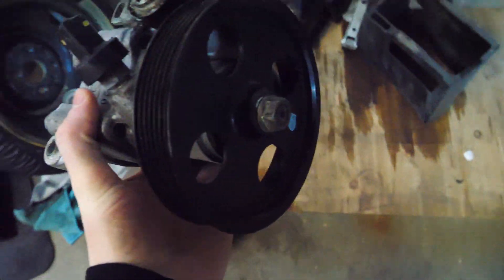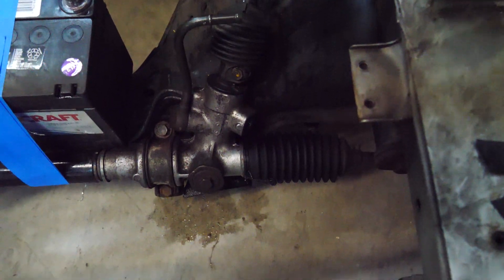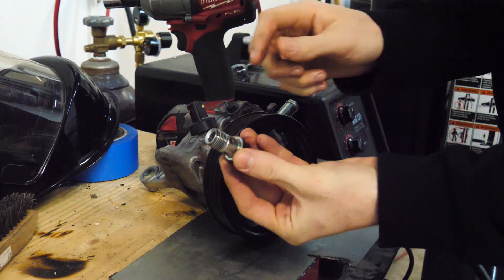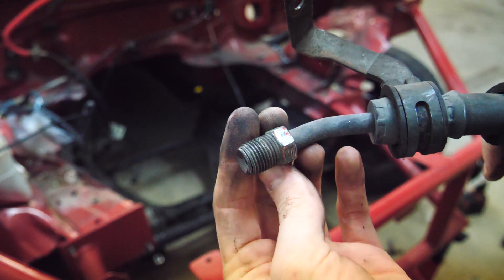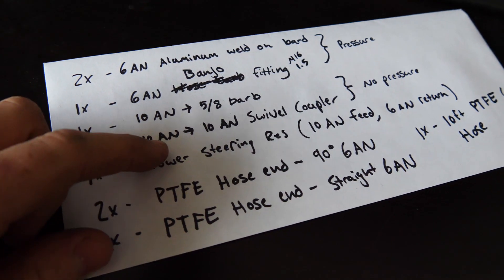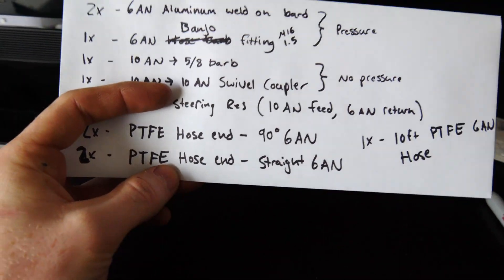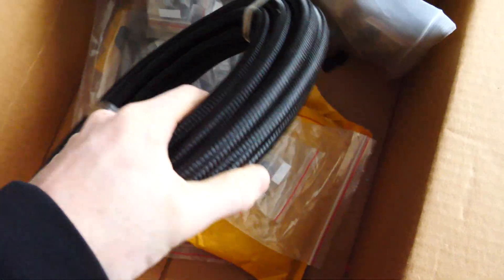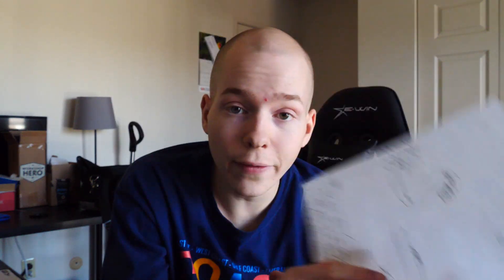Planning a Custom POWER STEERING Setup for the DRIFT TRUCK!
Today we do some planning for future Drift Truck mods like a custom power steering system!

OTHER VIDS!!

Fortune Auto $75 Off ► FortunateGingium
10% Eastwood Products ► GINGIUM